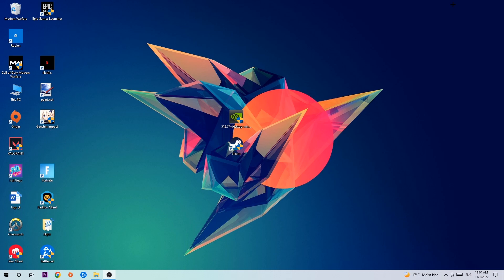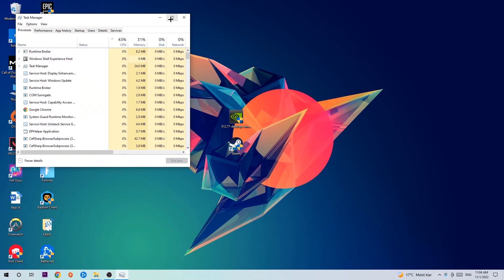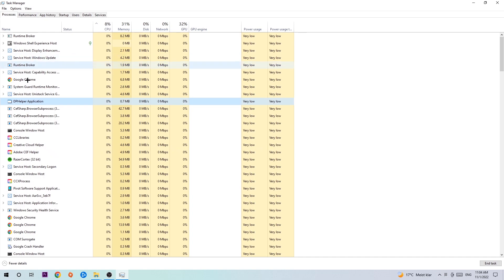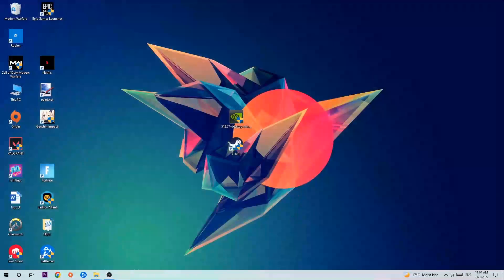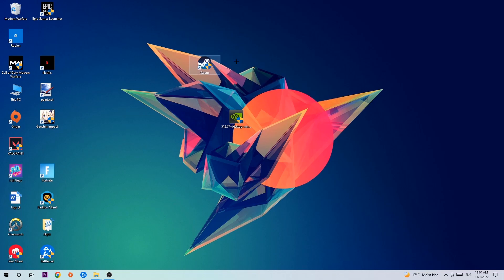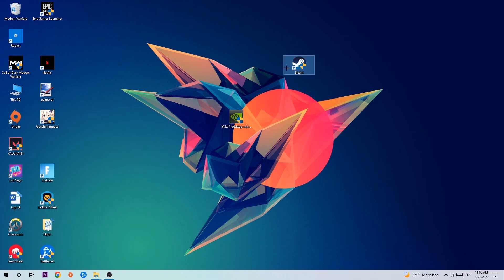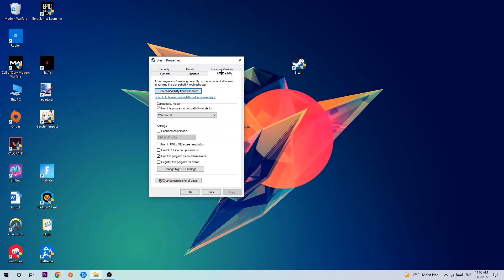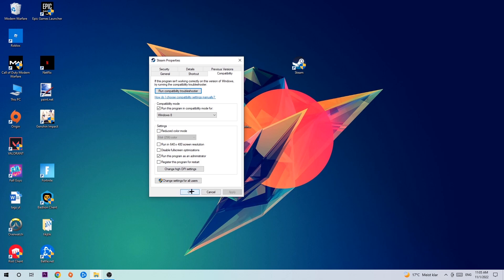Detroit: Become Human – Fix Not Launching – Complete Tutorial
how to fix Detroit: Become Human not launching fix,
Detroit: Become Human not launching fix,